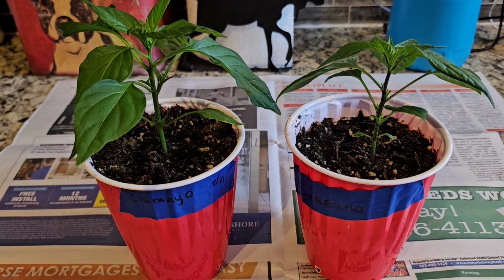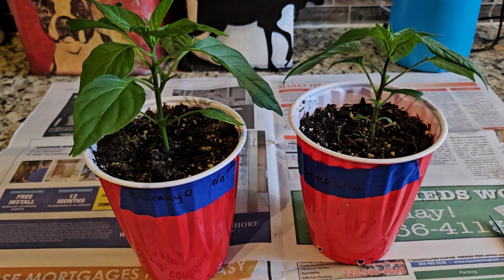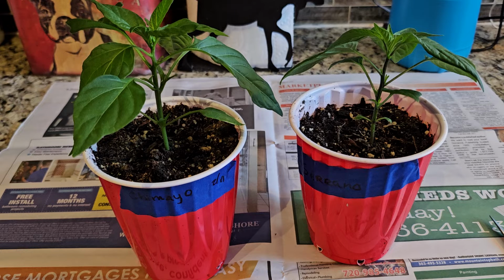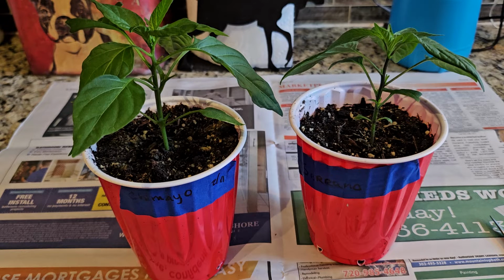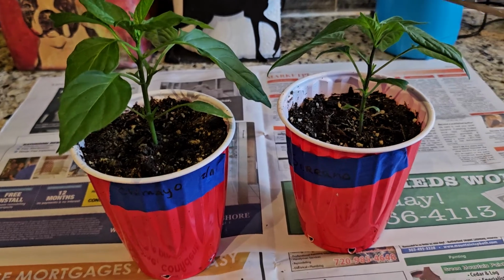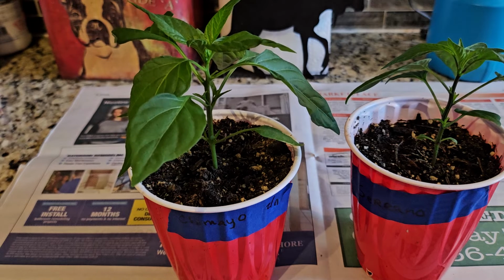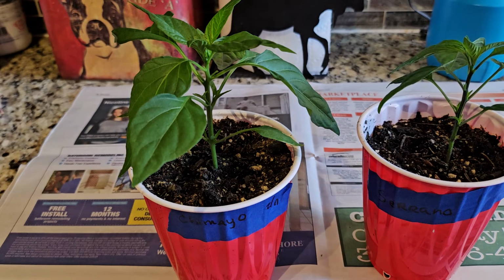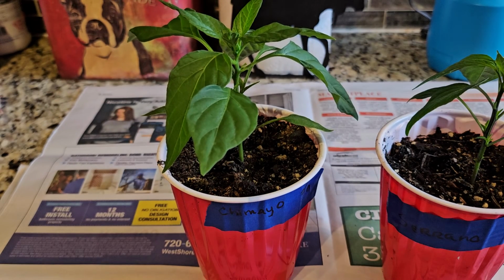Cotyledon to prune or not to prune?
As I mentioned in the video, this is how I do things, if, you choose to do what has worked for me for more years than I can count great, but it is just a starting point.

There is no one right way to garden, be it pruning cotyledons or peppers it is all about experience and if you are new to gardening, you need to decide what makes sense to you.

I recommend that if you follow a person/page, they are in your same area/state and grow things you are interested in.